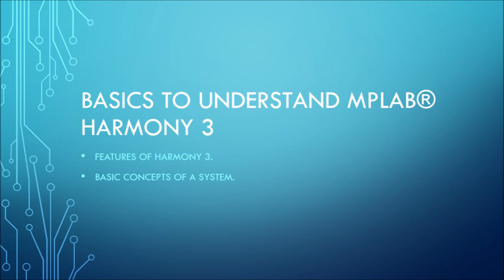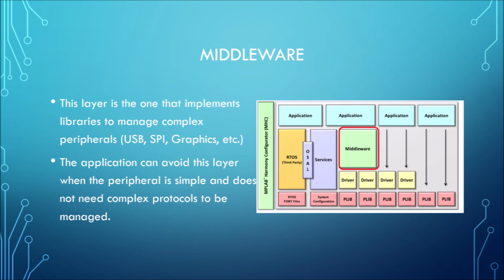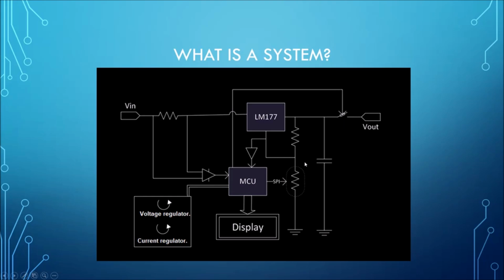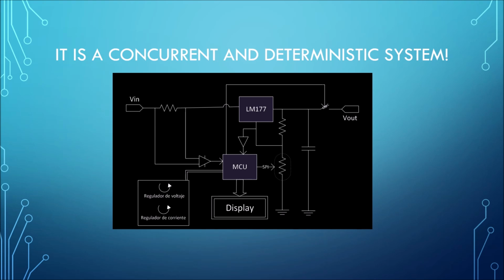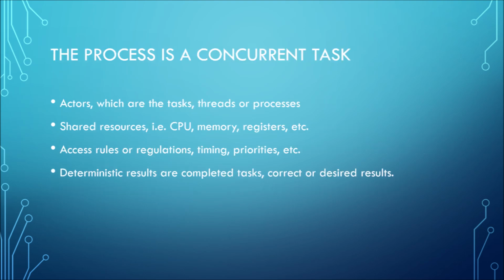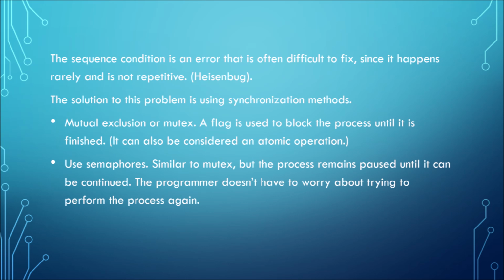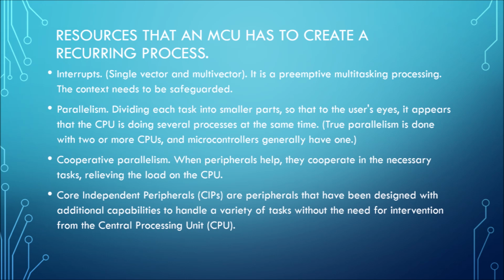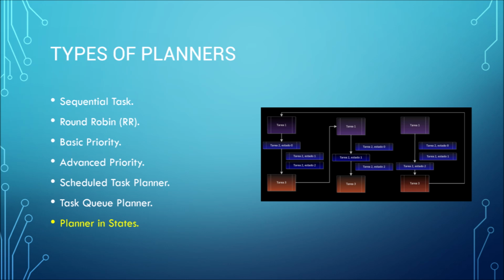MPLAB Harmony Concepts (Part 1)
This is the first in a series of videos dedicated to explaining and showing practical examples of using MPLAB Harmony.

Since this is a broad and complex topic, I have divided the content into several parts to address it in a clear and detailed manner.

In this video, we will cover two topics:

Basics of MPLAB Harmony.

A detailed introduction to embedded systems, exploring more important aspects